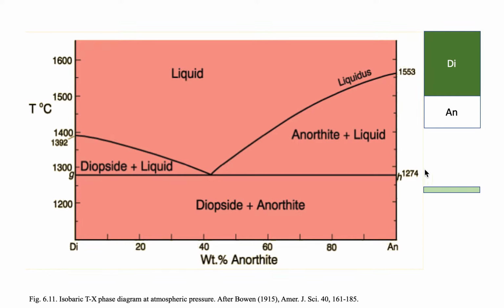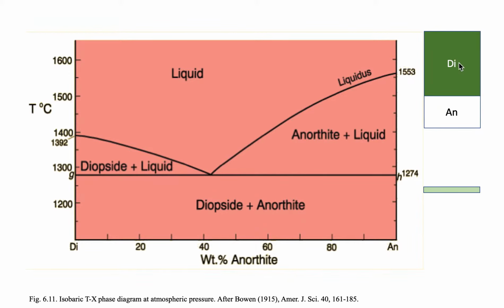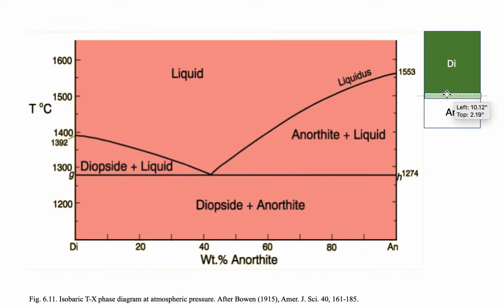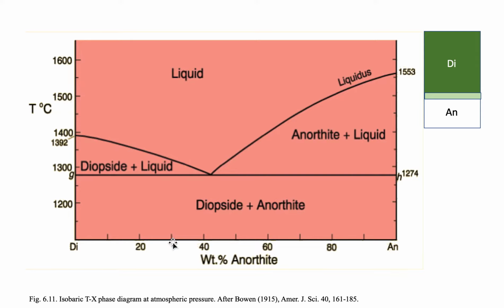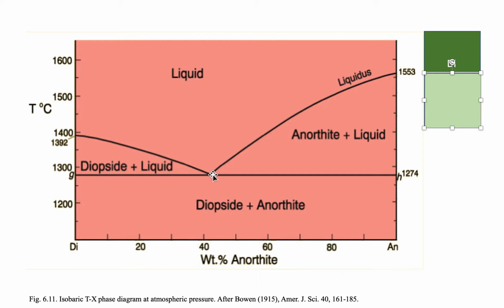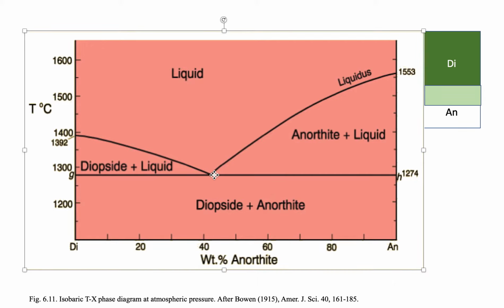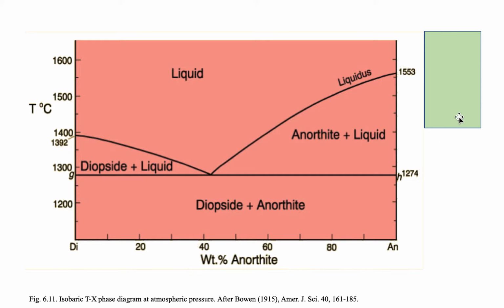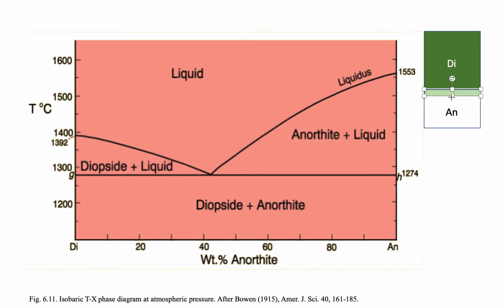Eutectic system: Shows qualitative/physical aspects of Di + An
Introduces the idea of a binary eutectic, illustrating some concepts behind eutectic melting and crystallization (by Keith Putirka)